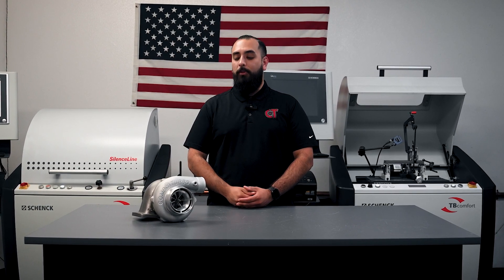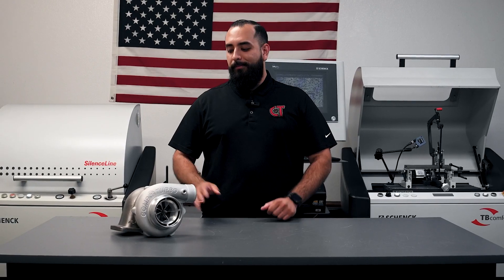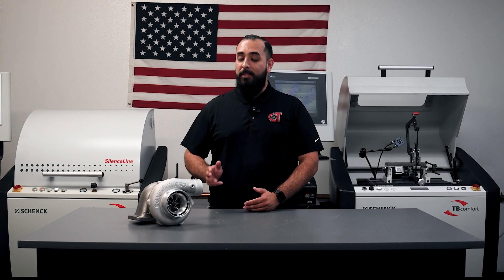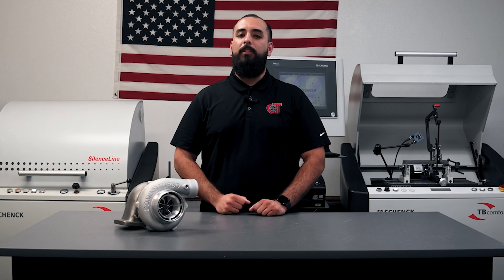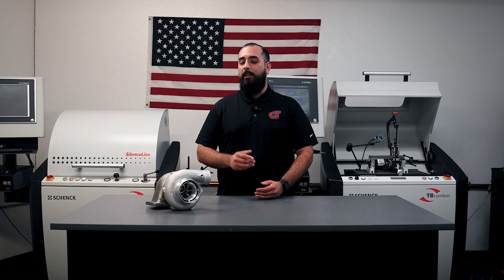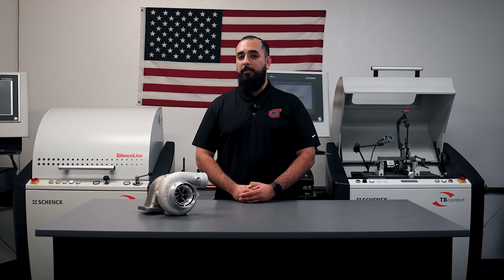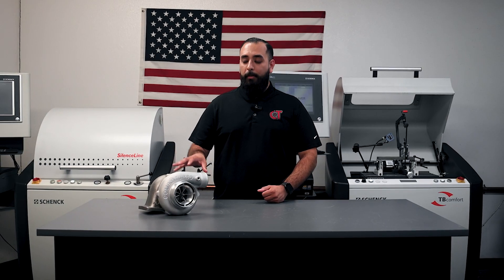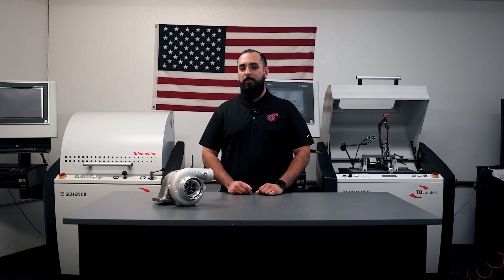360° Journal Bearing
In addition to the very successful Triplex Ceramic ball bearing system that imparts very rapid acceleration to the turbocharger rotors, Comp Turbo also produces turbochargers that have conventional floating sleeve bearing systems.  The sleeve bearing systems have been used in commercial turbochargers for decades and consist of two floating sleeve bearings, spaced apart axially and the bearings are free to rotate in the bearing housing bore.  They are accompanied by a stationary thrust bearing that carries rotor thrust forces in both axial directions.